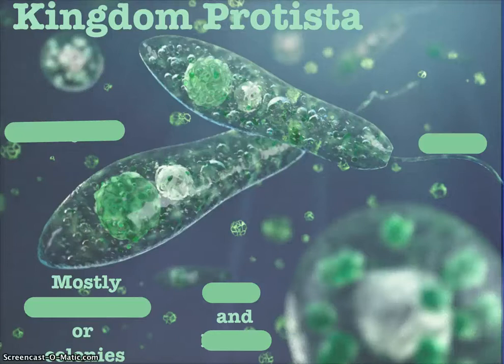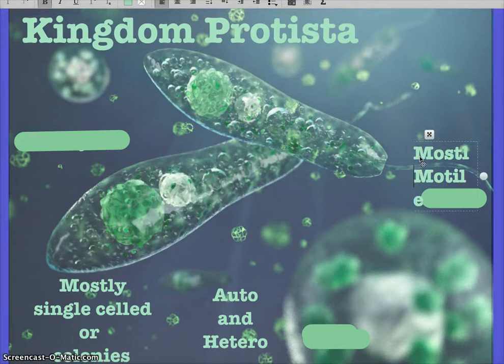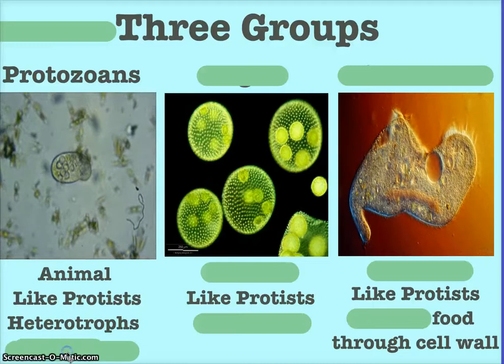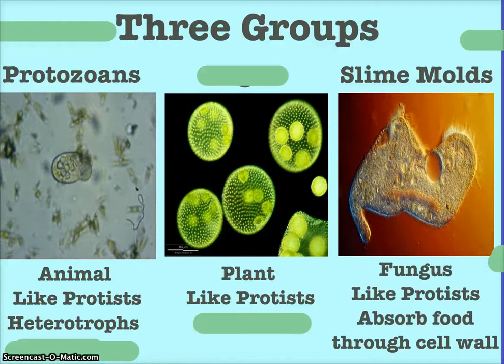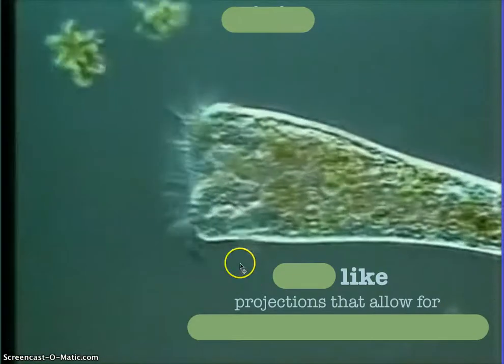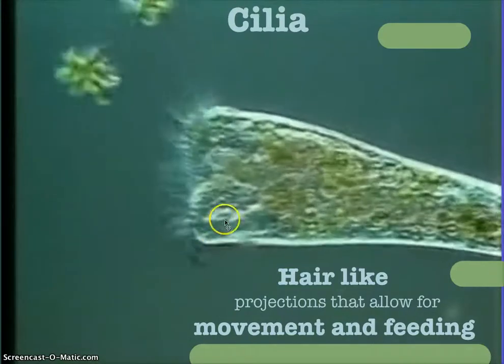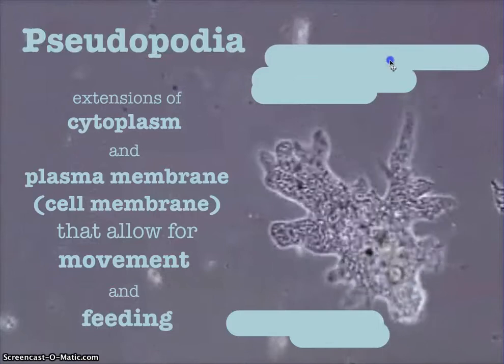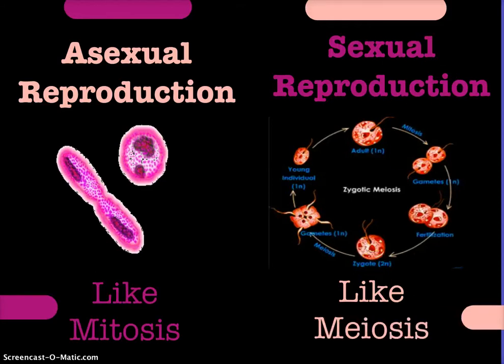Unit 11 Pt 1 Protist Biology 2018